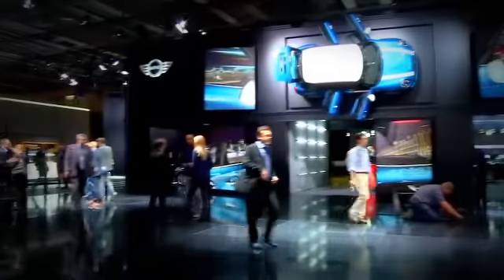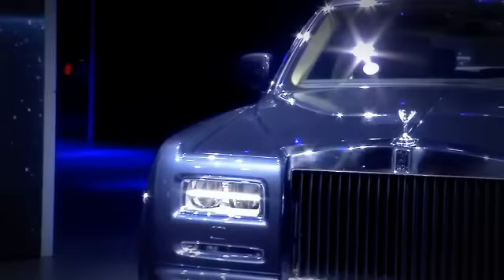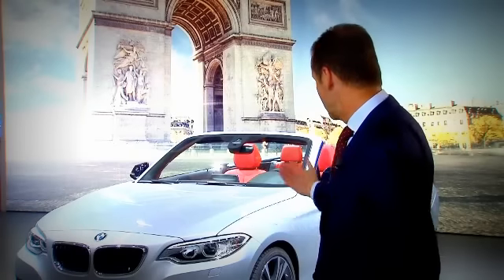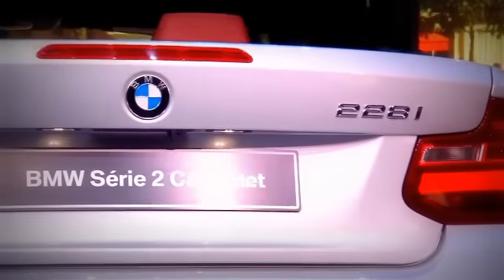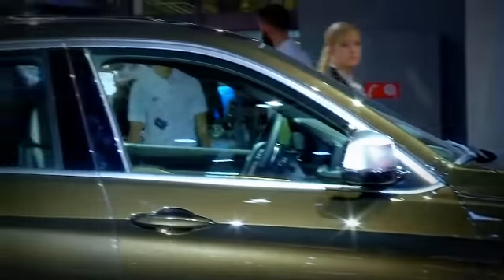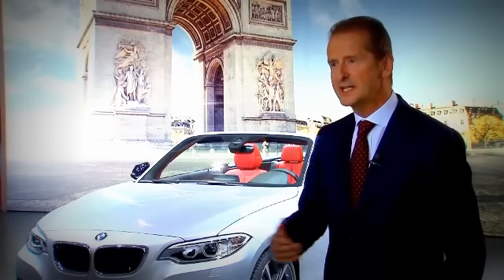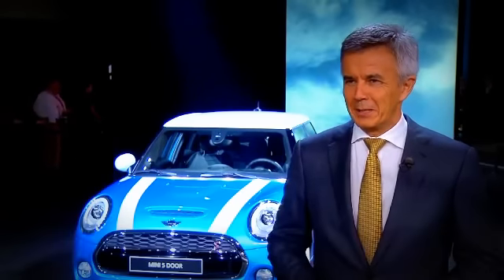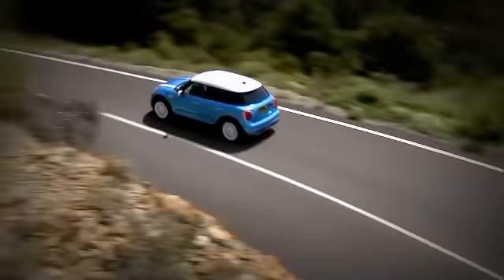2014 Paris Motor Show - BMW and Mini Highlights